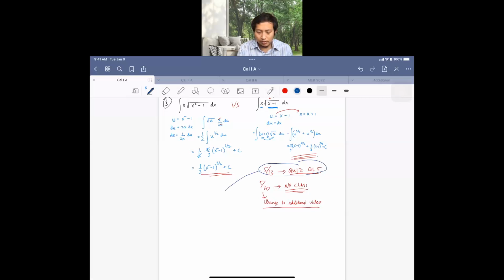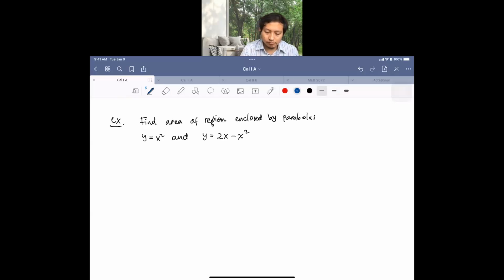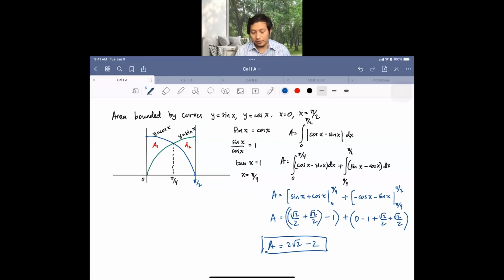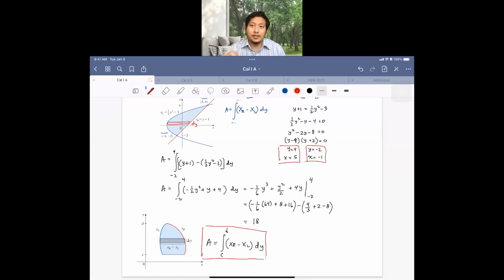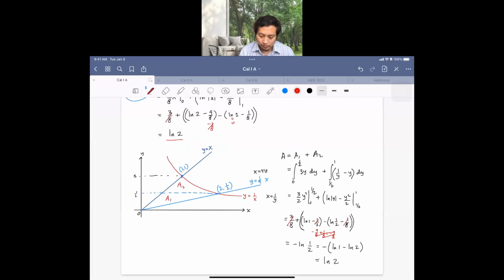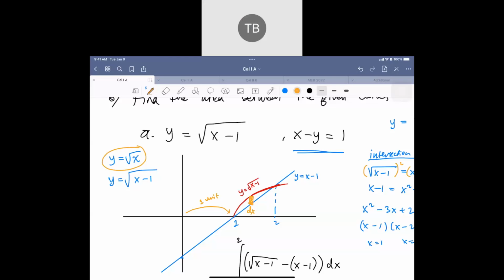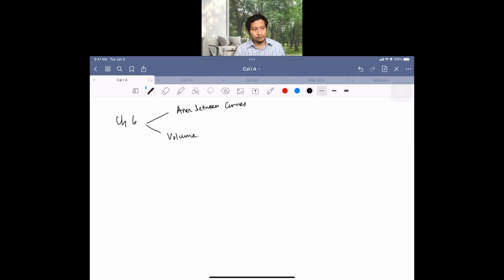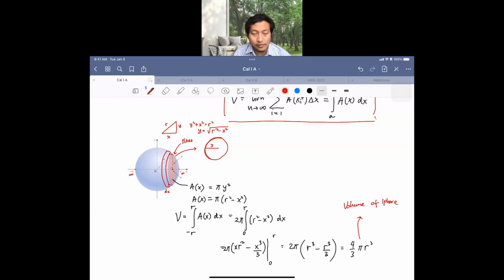CE162A005 Class 5/6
This is the recording of the calculus class on 5/6. We discuss the Area between curves with some examples and intro to volume integration